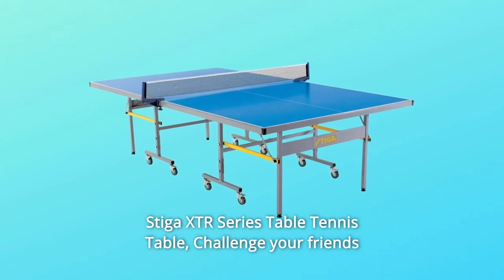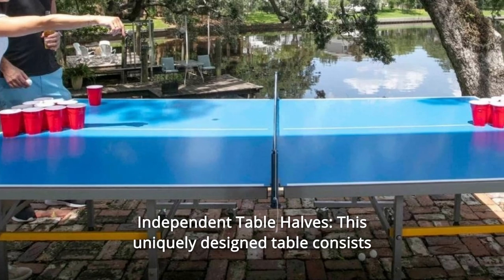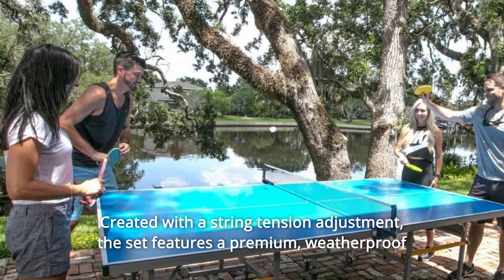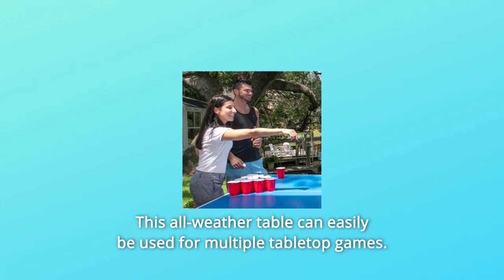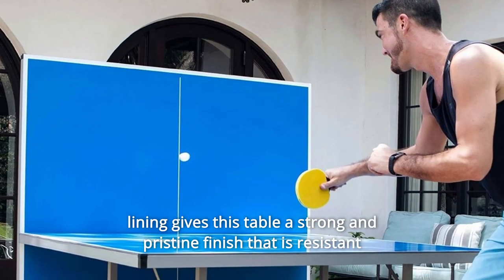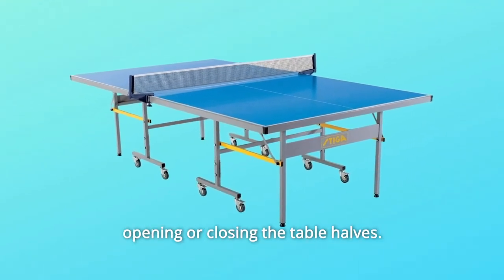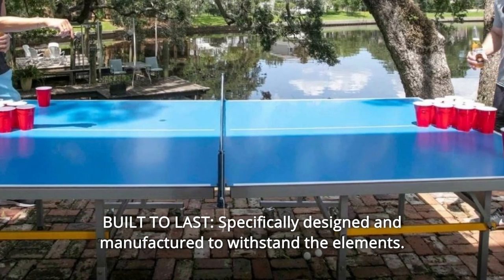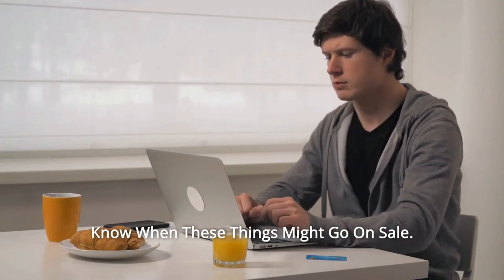Stiga XTR Series Table Tennis Table XTR and XTR Pro Indoor Outdoor Ping-Pong Tables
Stiga XTR Series Table Tennis Table XTR and XTR Pro Indoor Outdoor Ping-Pong Tables Review
Check Amazon's latest price (These things might go on Sale)

Table Tennis Table, Stiga XTR Series, With this outdoor table, you may challenge your friends to a game of table tennis in the sun. Sharpen your abilities and gain more experience with the playback position before your next match. Fold the table and roll it away in the ultra-compact storage position to save room.

Independent Table Halves: This one-of-a-kind table is made up of two distinct halves that may be utilised separately. Each side has its own set of caster beams, resulting in a robust table that can be used together or separately, as well as a more compact storage position thanks to the ability to nest the tables together.

72-inch Net and Post Set: This all-weather table is topped with a 72-inch net and post set made of outdoor quality materials. The kit includes a superior, weatherproof net as well as a threaded clamp connection mechanism for quick setup and removal, ensuring the optimum durable play surface.

Safety Latch Mechanism: The table has a safety latch system on the bottom that locks the two pieces together in the upright position for secure storage.

Outdoor Multi-Purpose Game Table: Ideal for a get-together with friends and family. This all-weather table is ideal for a variety of tabletop games. Its sturdiness and endurance make it an ideal play surface for any outdoor activity.

The All-Weather Game Table: Whether it's fun in the sun or in the rain, this robust aluminum/composite tabletop provides consistent smooth gameplay all year long, regardless of the weather. This table has a sturdy and clean surface that is resistant to corrosion, sun damage, and warping. It is supported by a steel apron and directly printed with silkscreen lining.

Steel Legs with Levelers: 1.25 in. This table has solid 1.25 inch square steel legs with a welded cross bracing and adjustable leg levellers for optimum stability and a continuous level playing surface. When opening or shutting the table halves, the self-opening legs deploy automatically for extra convenience.

Searches related to Stiga XTR Series Table Tennis Table XTR and XTR Pro Indoor Outdoor Ping-Pong Tables Review

Stiga XTR Series Table Tennis Table
Stiga XTR Table Tennis Table
Stiga XTR Series Table Tennis Table Review
Stiga XTR Series Table Tennis Table XTR and XTR Pro
Stiga XTR Series
Stiga XTR Series  Review
Ping Pong Tables tennis table
Ping Pong Tables tennis table Review